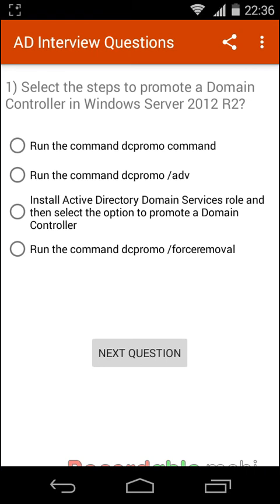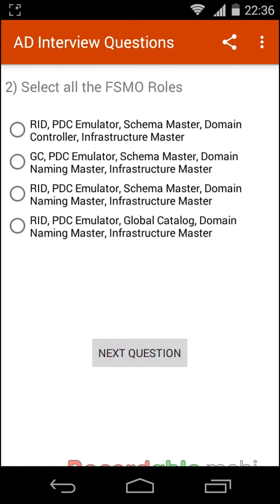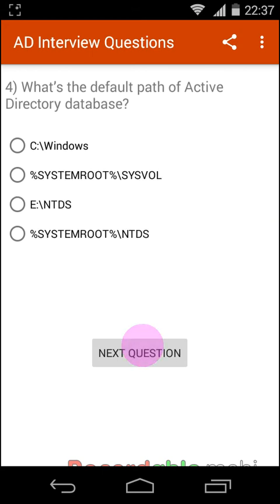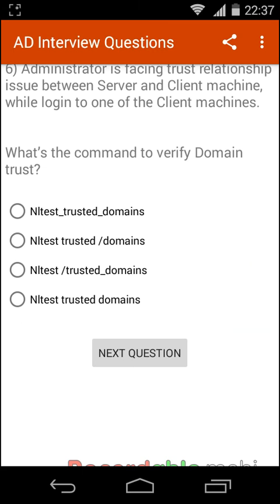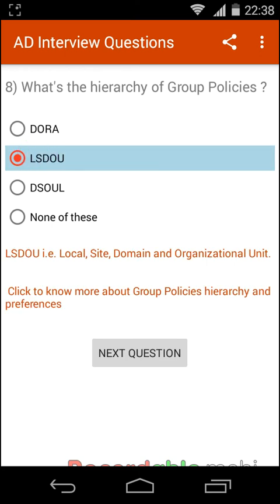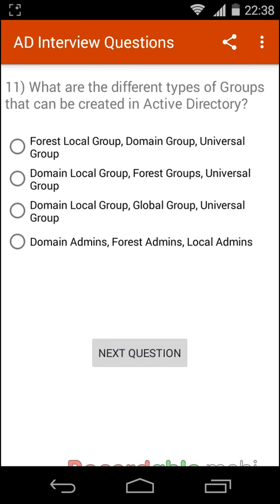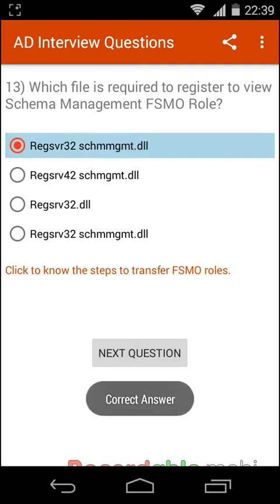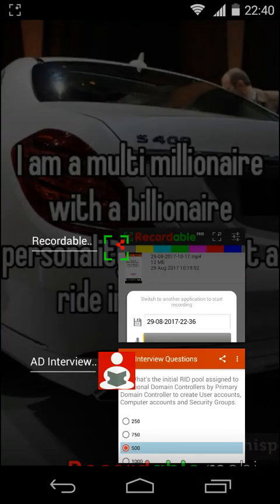Active Directory Interview questions | Windows Server 2012 R2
Windows Server 2012 R2 Interview questions
active directory interview questions pdf file